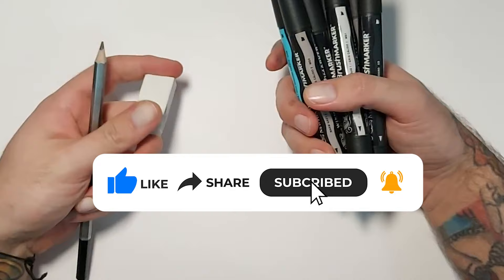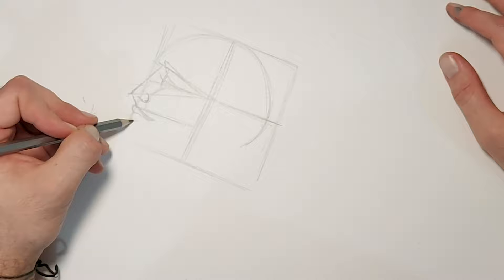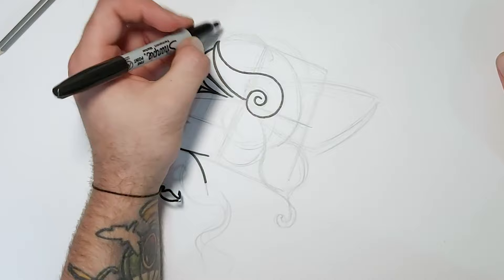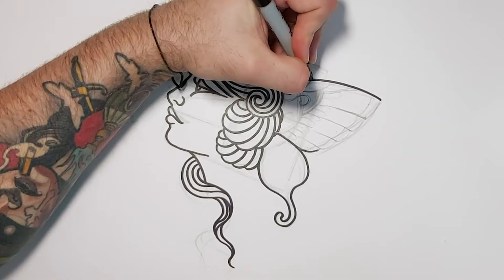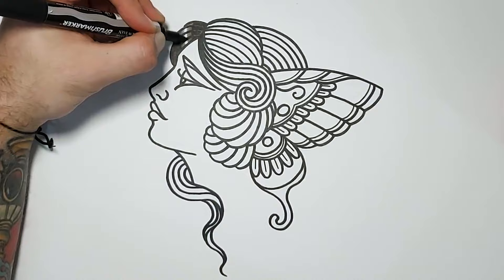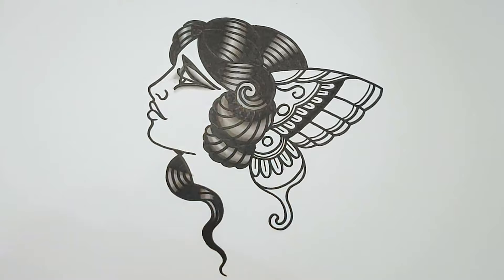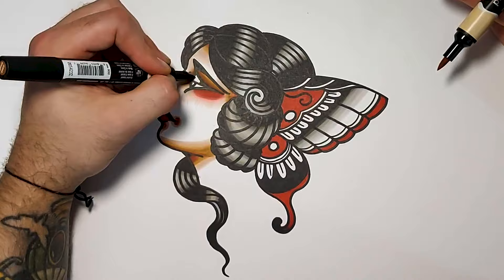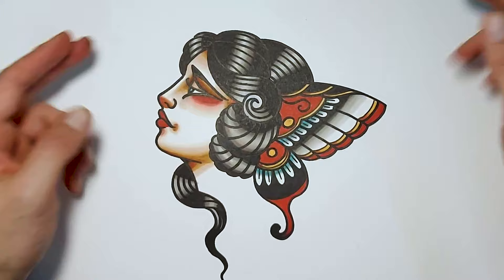How to Draw a Butterfly Girl with Pen and Markers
Learn How to Draw Out a Butterfly Girl Tattoo Design with this drawing tutorial, done on paper with pencil pen and markers making it super easy to follow along.

And for even More check out my How To Traditional Set with 150 Brushes featuring 50 Twelve stage tutorials

I've got about 16 years experience tattooing and tattoo many different tattoo designs in different styles from Old School Traditional, Neo Traditional, Japanese, New School and Realistic. Drawing a tattoo design in a different style requires very different approaches but lucky enough I break these down into easy to follow guides showing you how to draw old school, how to draw neo traditional/Japanese etc is very simple steps and understanding how you did it and what makes them look that way. I teach both how to draw on paper and how to draw on procreate as well

I have hundreds of tattoo drawing tutorials covering as much as I can and I do take request, so if there is something you are struggling with or want to have a better understanding of just let me know. the broken puppet is here to help.